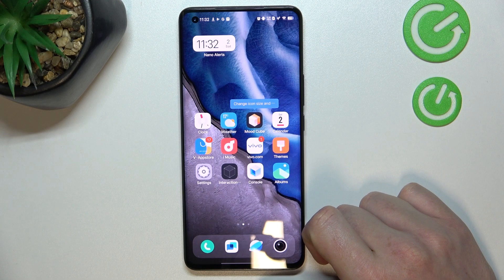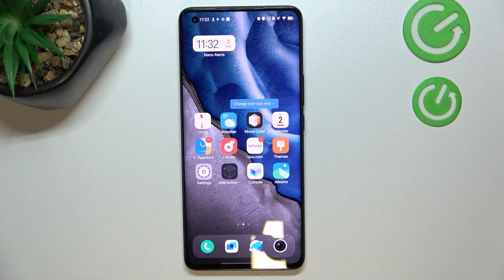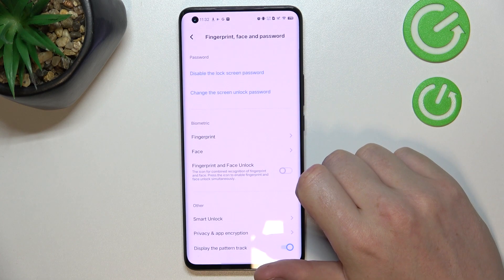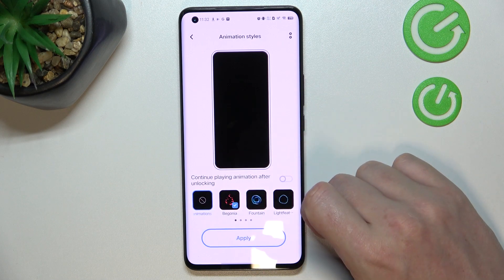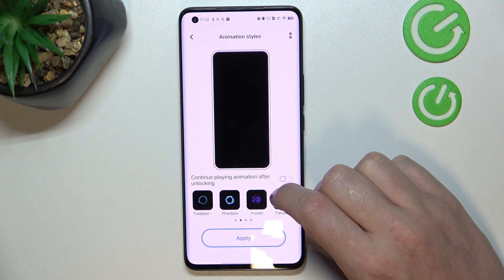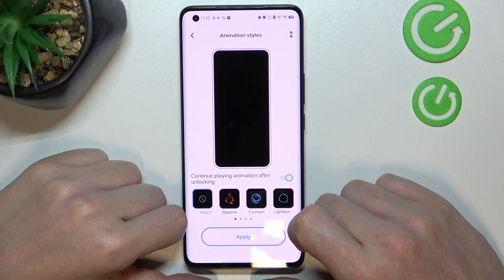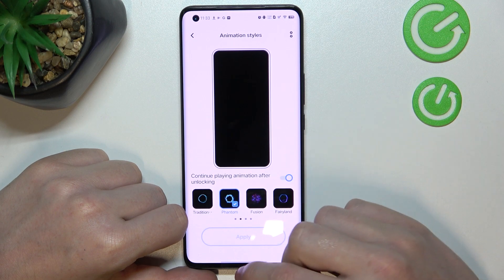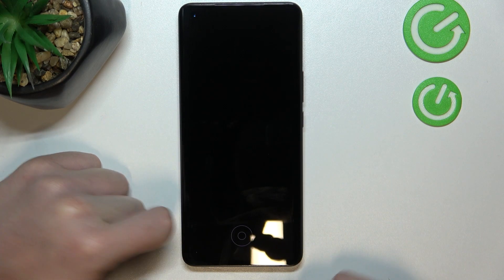How to Change Fingerprint Animation in VIVO IQOO 5 Pro - Fingerprint Animation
Find out more info about VIVO IQOO 5 Pro:
Hello! If you want to know how to change fingerprint animation in VIVO IQOO 5 Pro, check out this tutorial. Our expert will show you how to enter Fingerprint, face and password settings and then how to go to fingerprint settings where you can find all animation styles. If you want to know more about your VIVO IQOO 5 Pro, visit our YouTube channel.

How to change fingerprint animation in VIVO IQOO 5 Pro? How to set up fingeprint animation in VIVO IQOO 5 Pro? How to adjust fingerprint animation in VIVO IQOO 5 Pro?